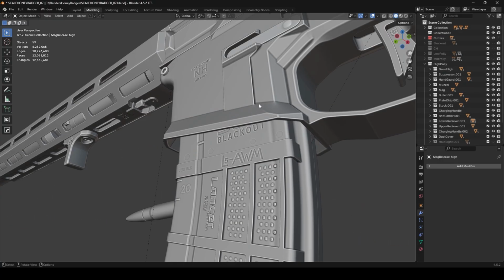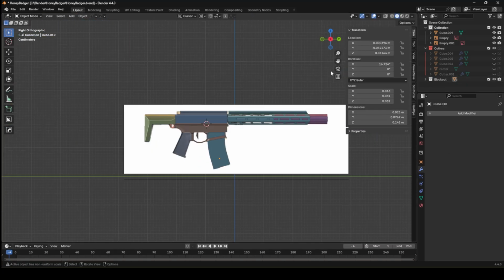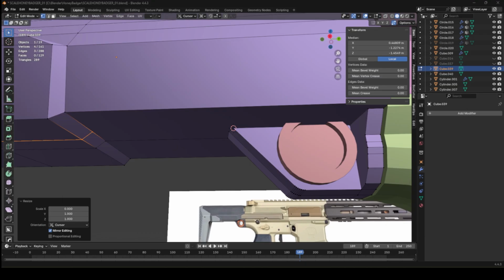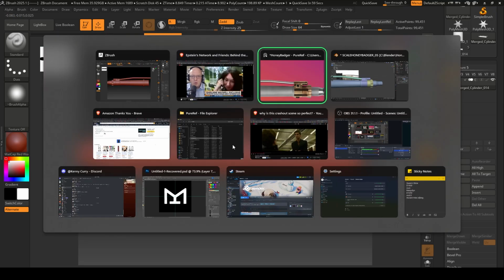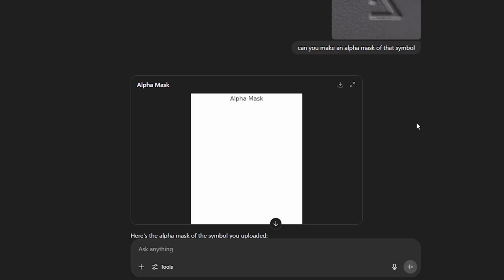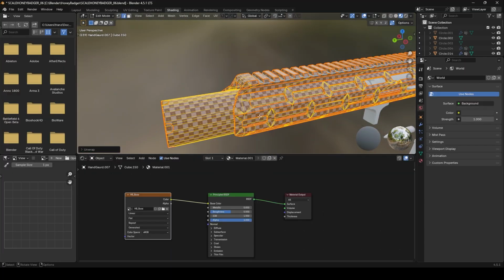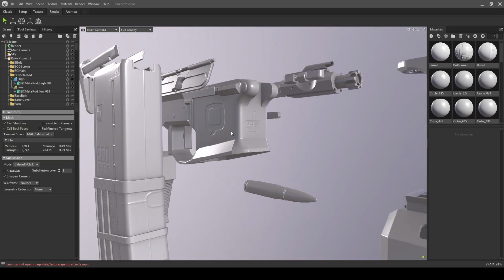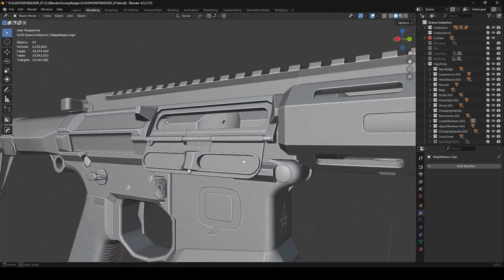How I Modelled a Game Ready Honey Badger SD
In this video I modelled the Honey badger SD by Q. This weapon is a game ready assault rifle that is internally suppressed. I thought it would be a really fun challenge to model this, in which i documented and recorded the process of making it.

Hope you enjoy the video and learn a thing or two!

I used these softwares:
-PureRef
-Blender
-Substance Painter
-Marmoset toolbag
-RizomUV
-Photoshop